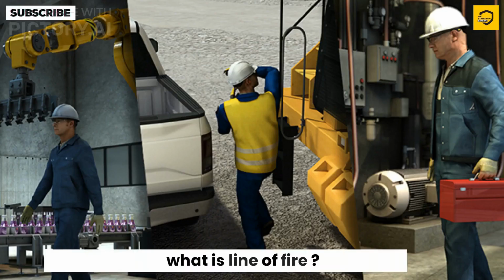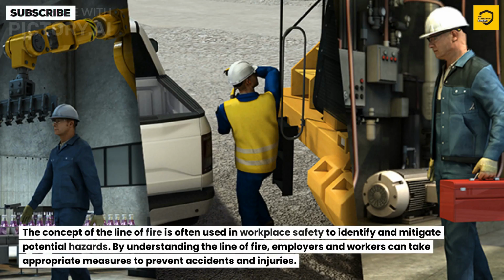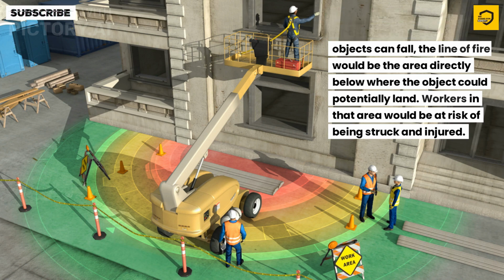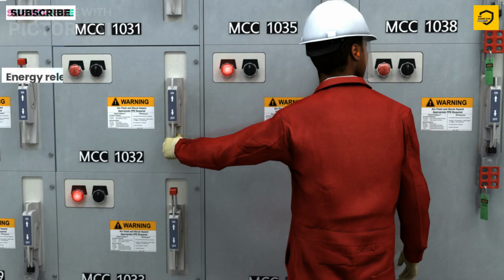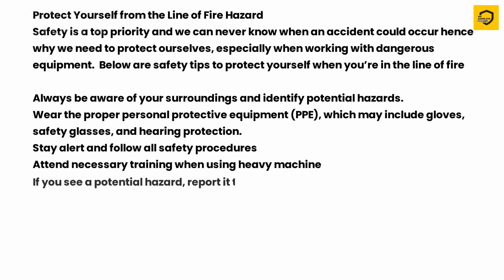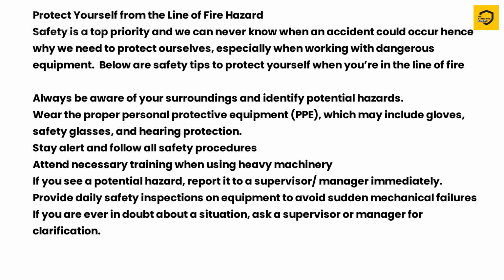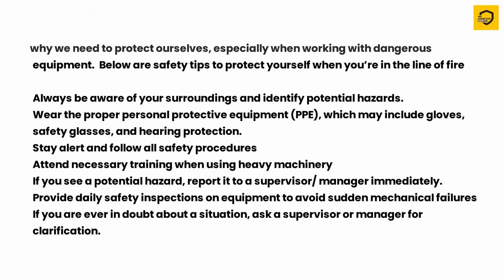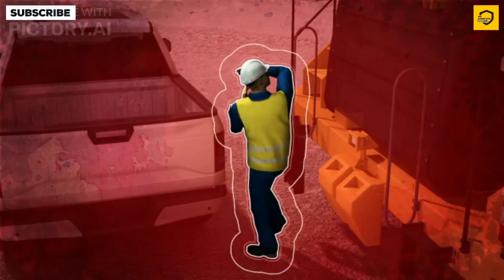SAFETY TIPS -What is Line of Fire ?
Line of Fire, which was originally a military term, is now commonly used in industrial safety. Situations where workers put themselves in harm's way by virtue of the type of work they are carrying out. Line of fire hazards are one of the most common hazards found in manufacturing, second only to Slip, Trips, and Falls.